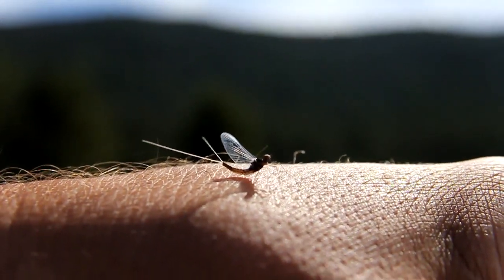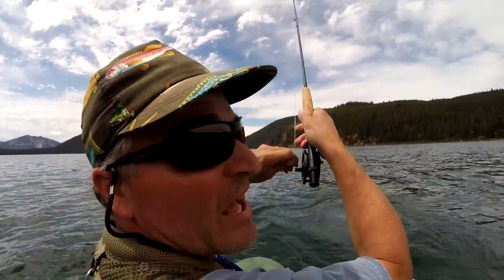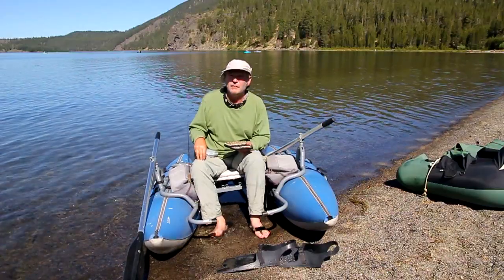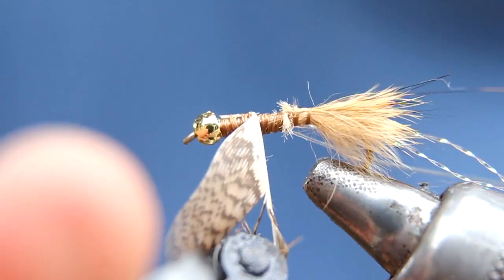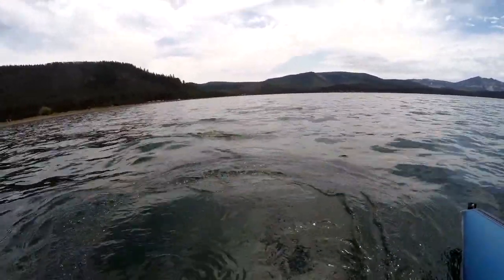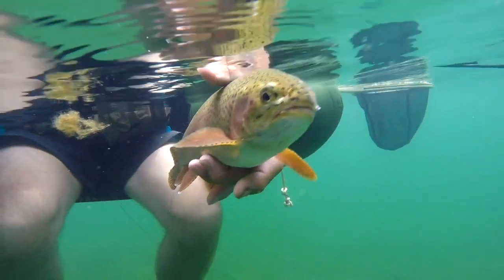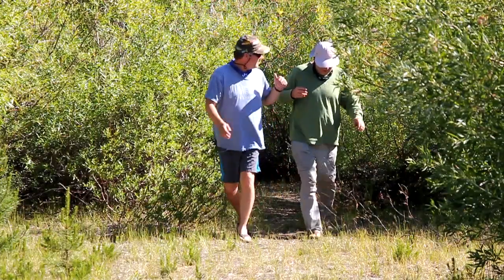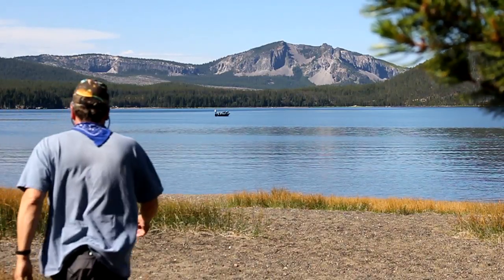Some Large Trout! Part Two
The Von Wiley brothers visit a fly fishing mecca in eastern Oregon, East Lake.  Brown and rainbow trout, fly selection, camp craft and how not to handle an axe are all part of the visual commentary.